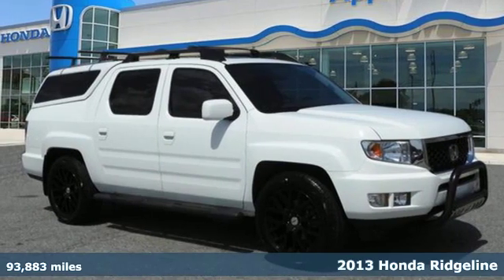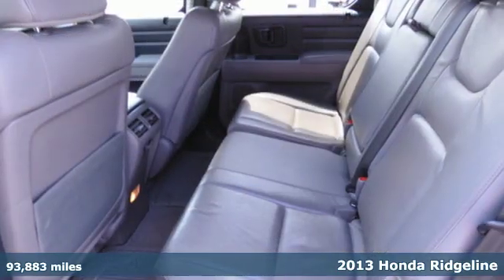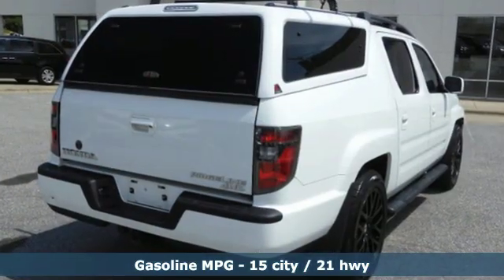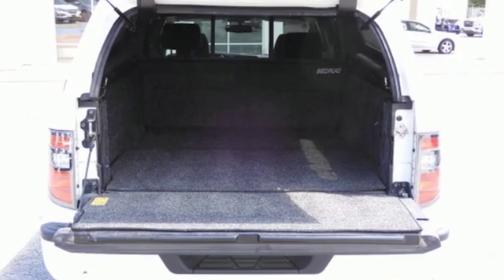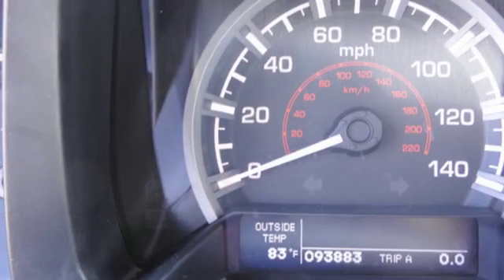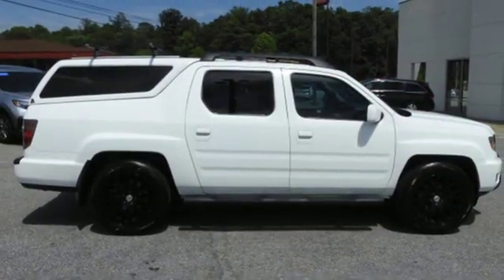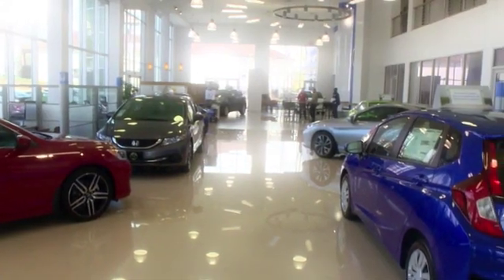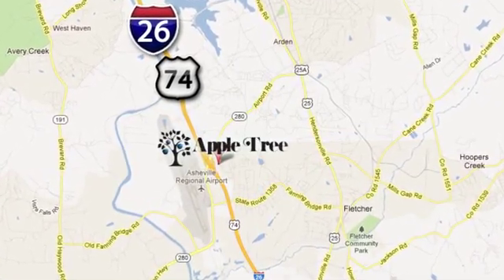Used 2013 Honda Ridgeline Fletcher Asheville, NC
Year: 2013
Make: Honda
Model: Ridgeline
Trim: RTL w/Navi
Engine: 3.5l 6 Cylinder Sequential-Port F.I.
Transmission: 4WD 5-Speed Automatic
Color: White
Interior: Gray
Mileage: 93883
Stock #: P2286A
VIN: 5FPYK1F51DB010606
This 2013 Honda Ridgeline RTL might just be the crew cab 4x4 you've been looking for. It has a 6 Cylinder engine. Don't wait on this one.

Address:
195 Underwood Road